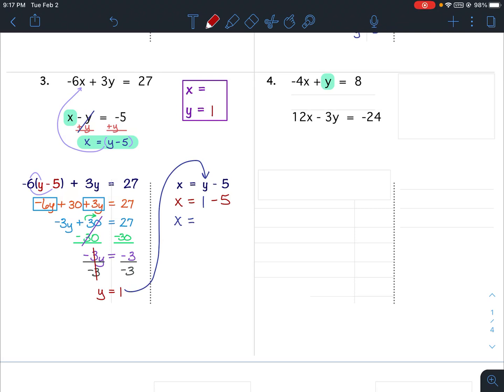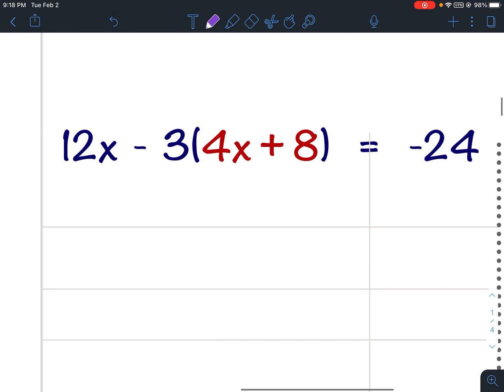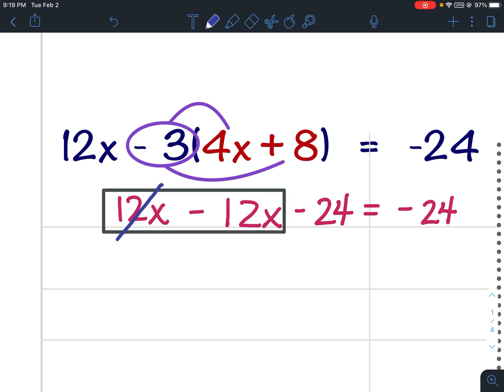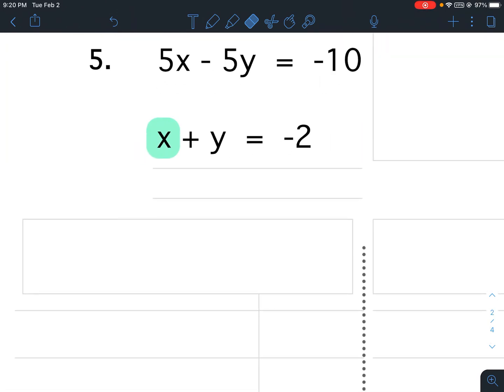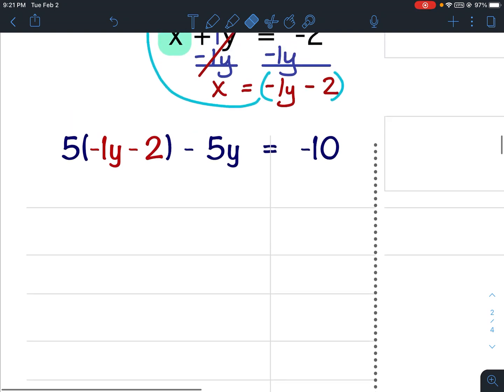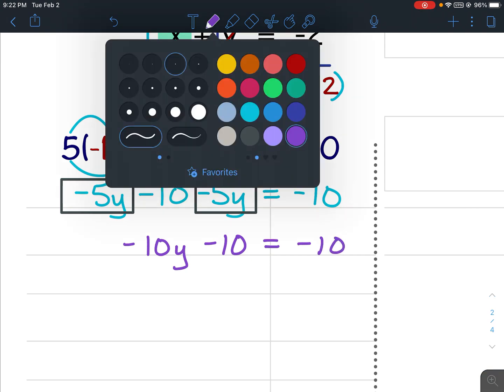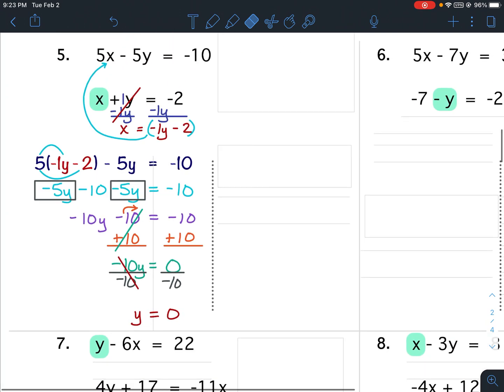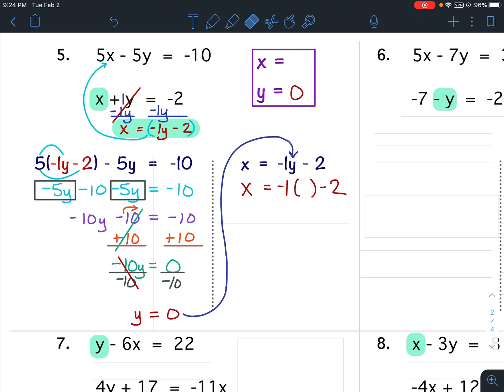Solve Systems Sub (10) WKSH s 4-5